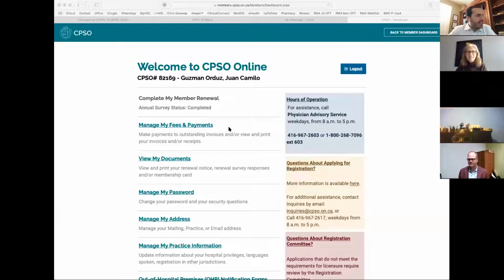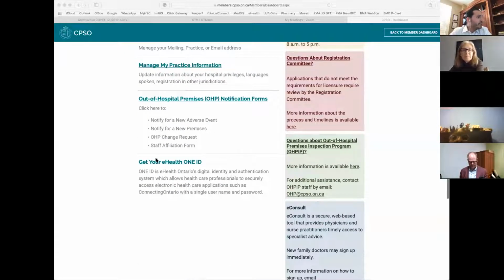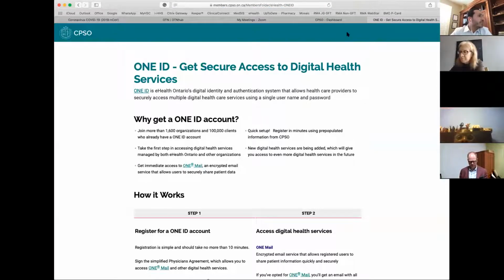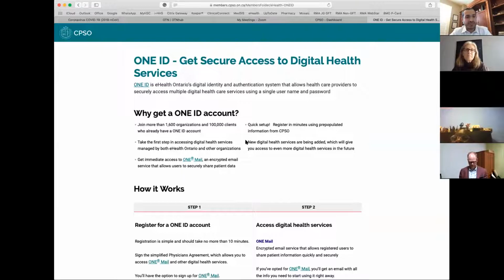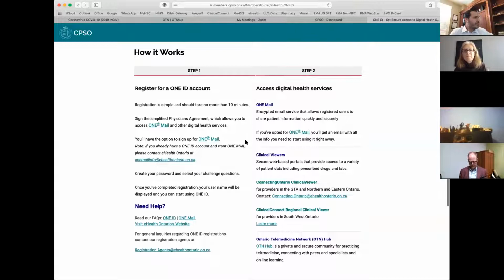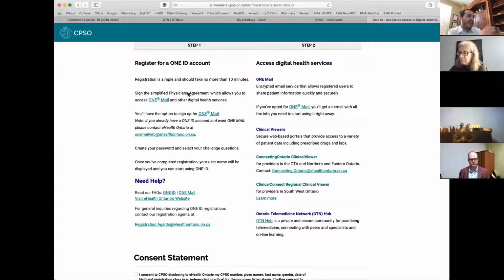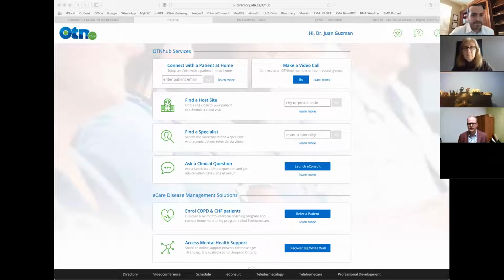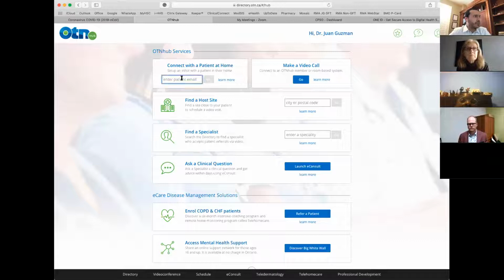Virtual Care COVID 19 Mar 20 2020 Demo